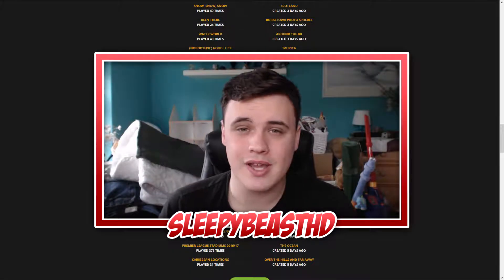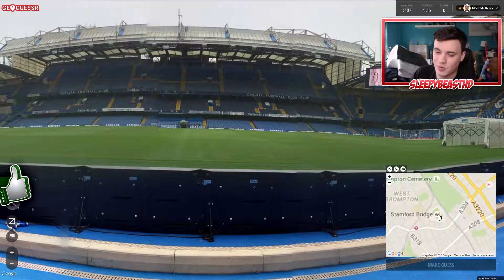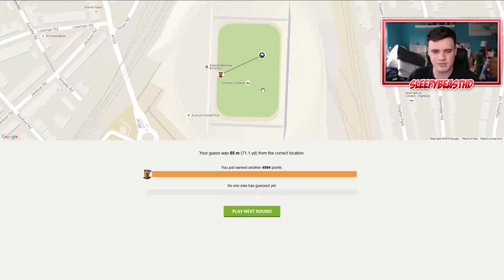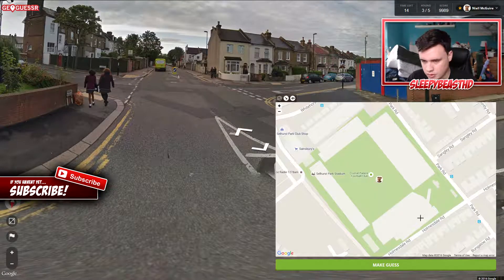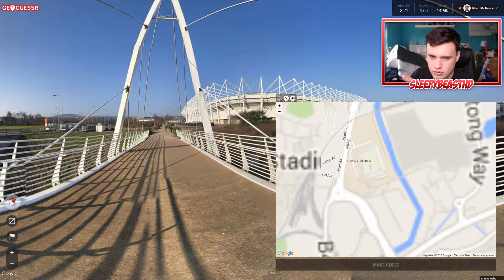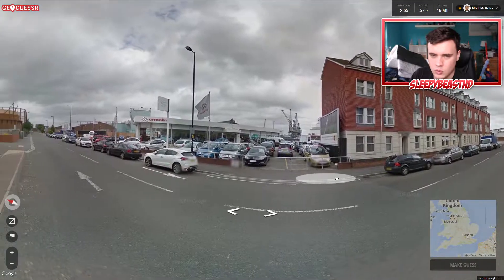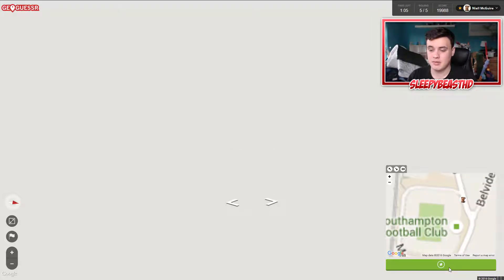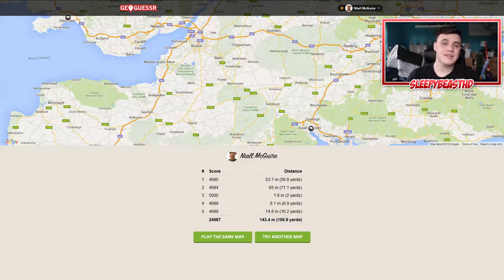PREMIER LEAGUE STADIUMS 16/17 - Geoguessr #015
Drop a comment if you enjoyed the video, do it too if you didn't enjoy it, I like feedback and reading comments: D